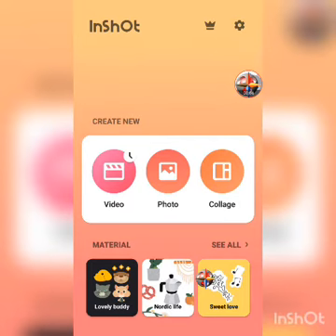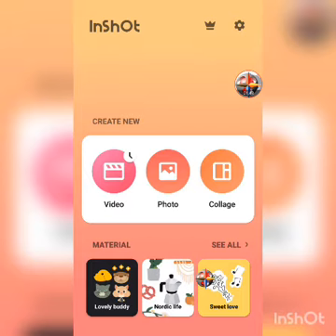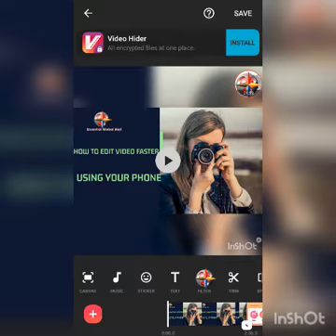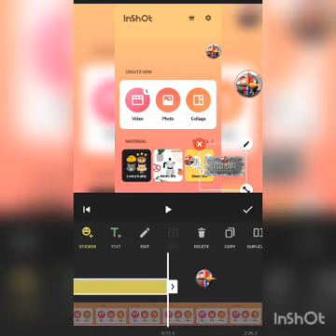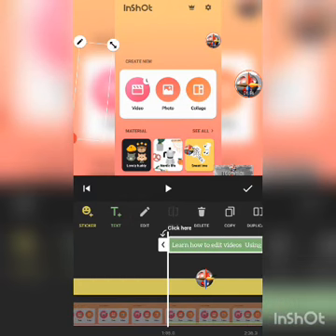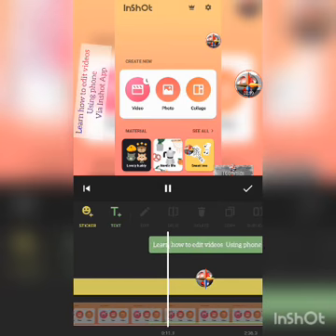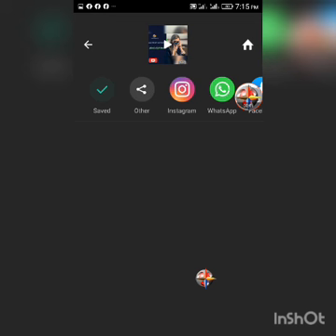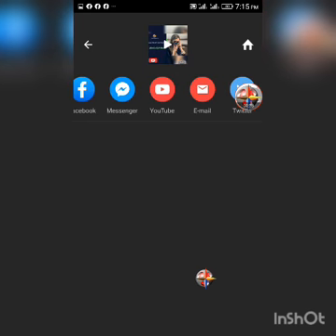HOW TO EDIT VIDEOS FASTER... USING PHONE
Learn how to edit videos faster.. Using your smart phone.  Your smartphone can do so much more.